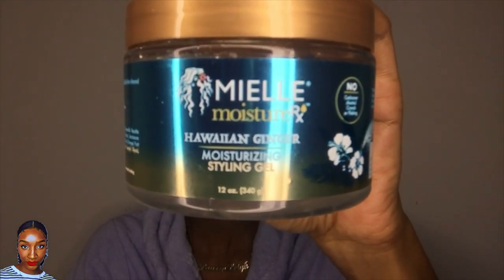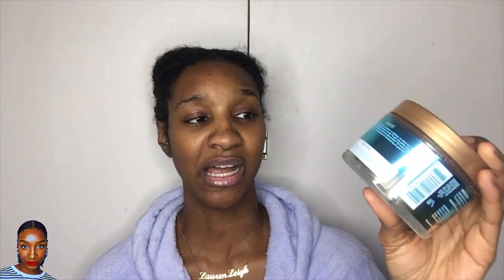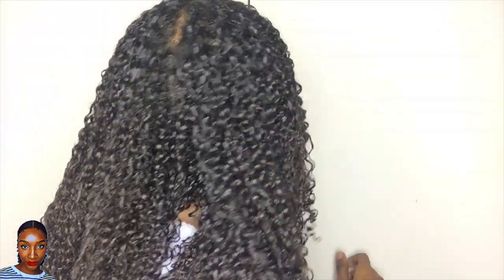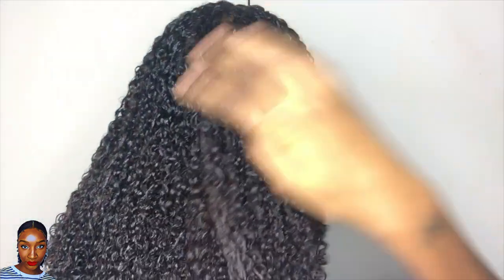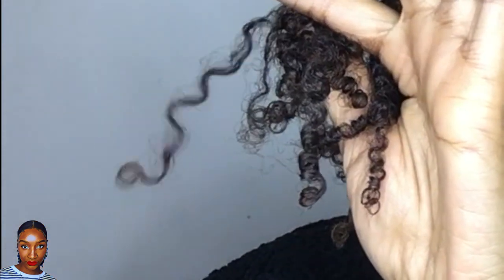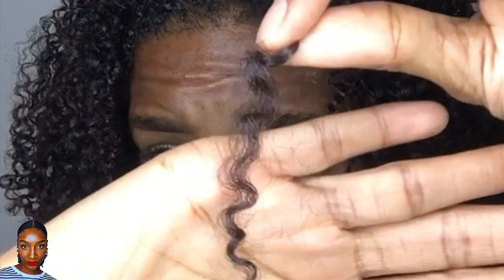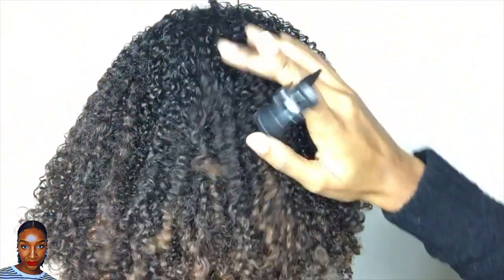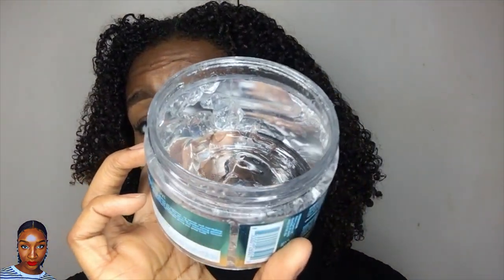HAIR PRODUCTS FROM THE USA | MIELLE WASH AND GO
🖤💛 💚 Previous Video:

- 4 DAYS IN MY WASH AND GO! | TYPE 4 NATURAL HAIR

- Fluffy Wash and Go USING JUST THIS!

🖤 Products Used:

Mielle Moisture RX Hawaiian Ginger Moisturizing Styling Gel 12 oz

• Track Info:

Intro song
🖤 Let's Be Honest By L.M Style featuring Astyn Turr

MAIN SONG PLAYING IN VIDEO:
🖤 You Like It By Gloria Tells